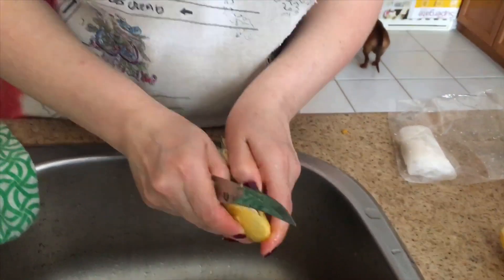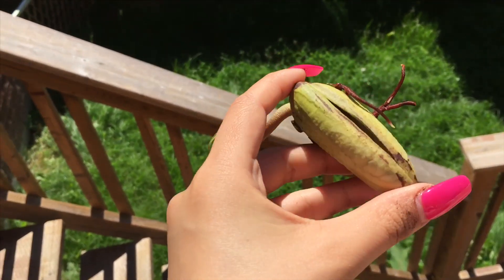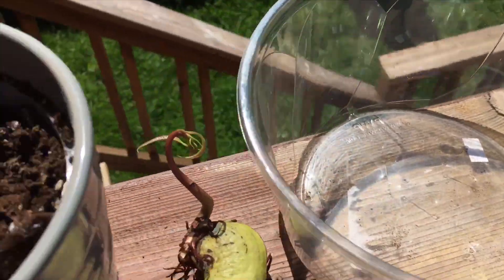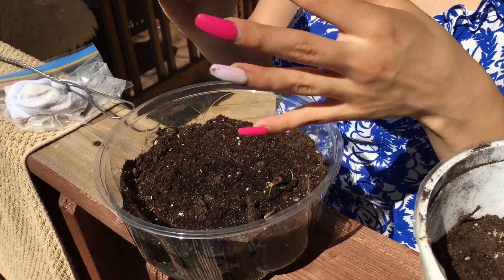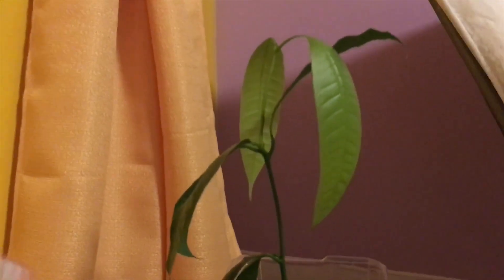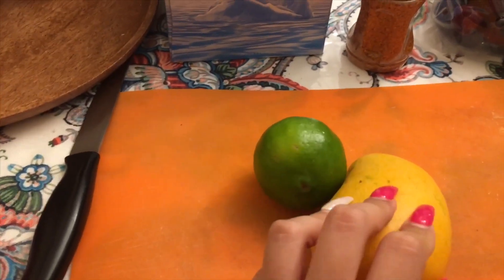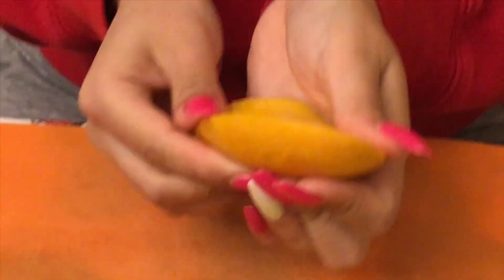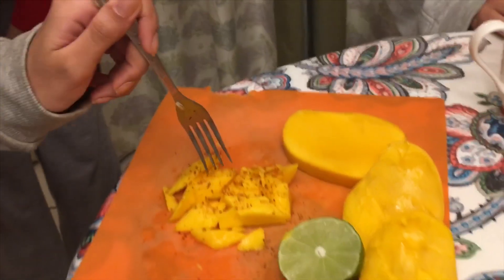How to plant a mango seed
Next time you eat a mango, keep the seed:)